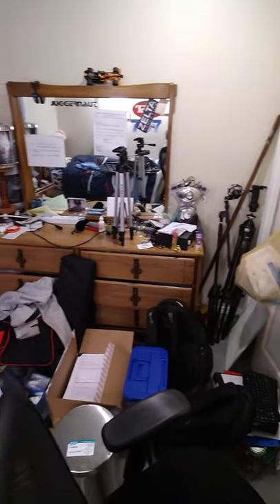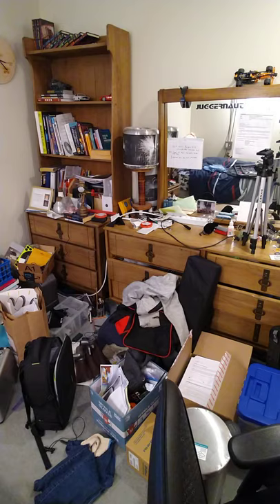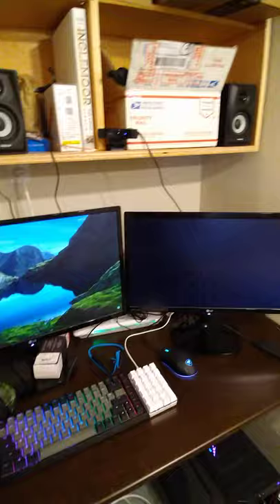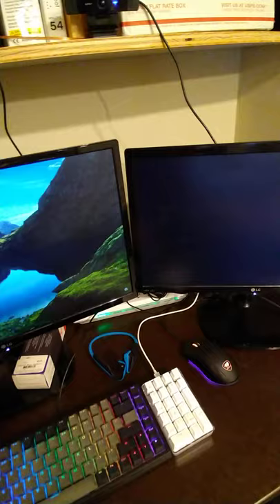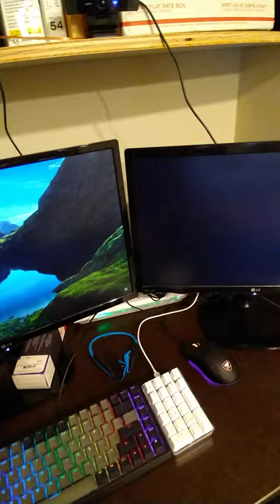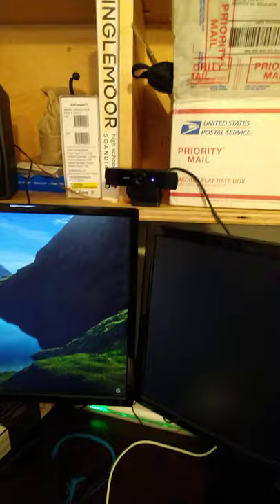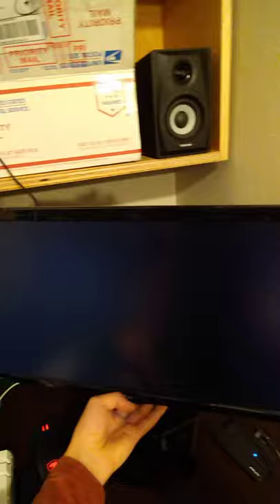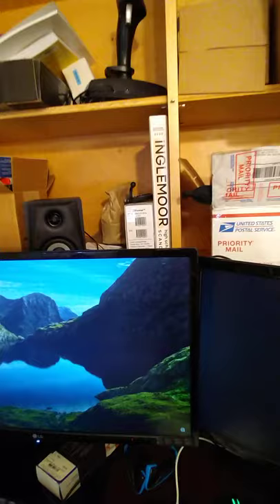Motorized standing desk